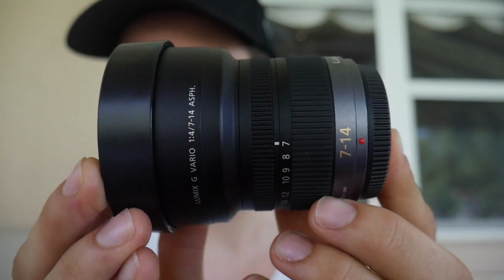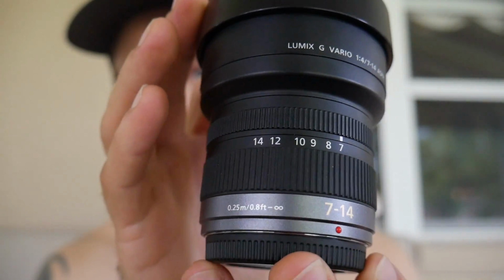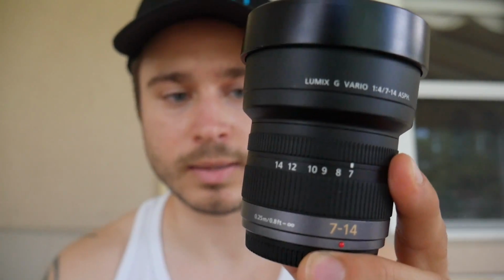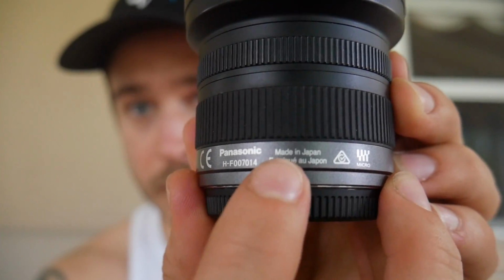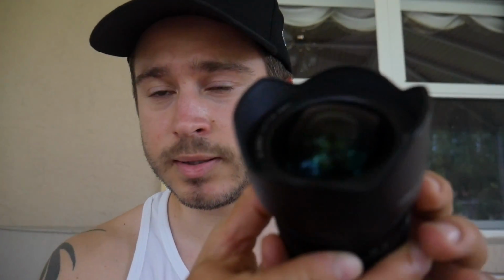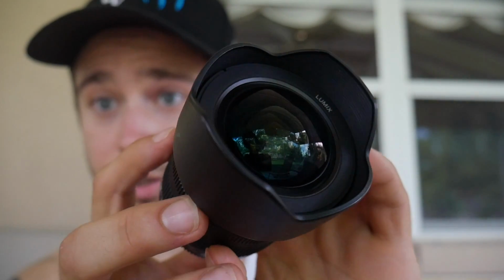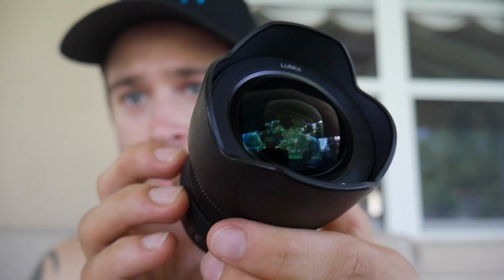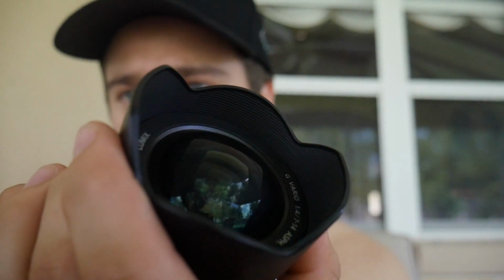BEST Ultra-wide lens for vlogging! Panasonic 7-14mm F/4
- panasonic 7-14 mm
- Lumix G7
- My mic used, Rode videomicro
Are you tired of stretching your arm out a ridiculous distance when vlogging? are you tired of not catching everything in the frame? me too! which is why I bought the Panasonic G Vario 7-14mm lens! this lens is perfect for vlogging on youtube, or landscape photography.
In this video im using the Lumix G7 as the body